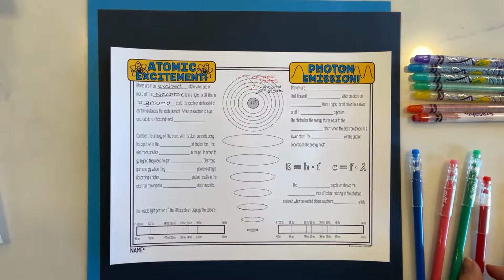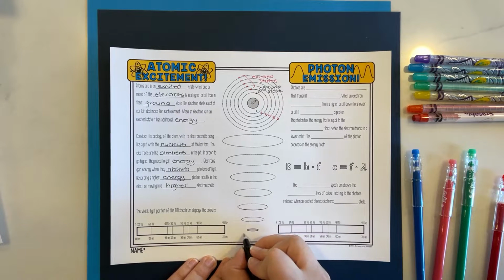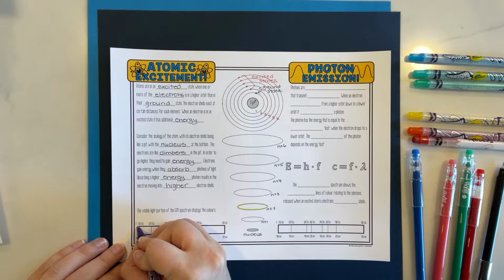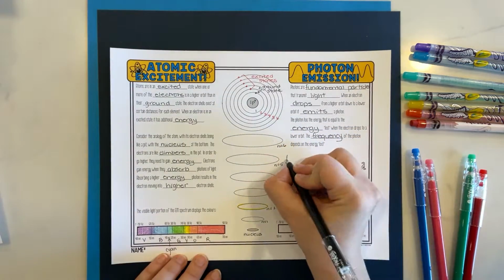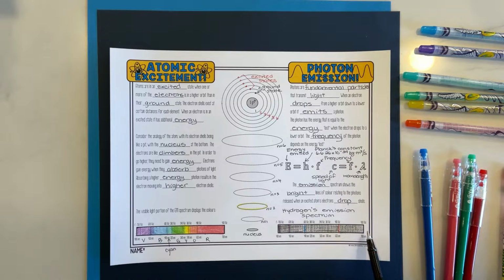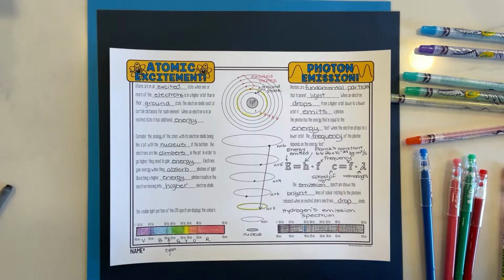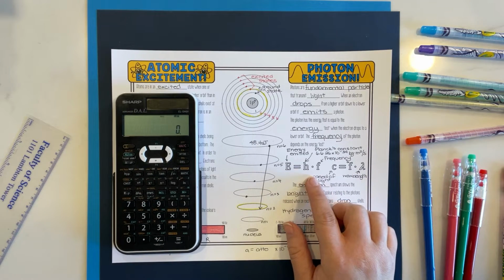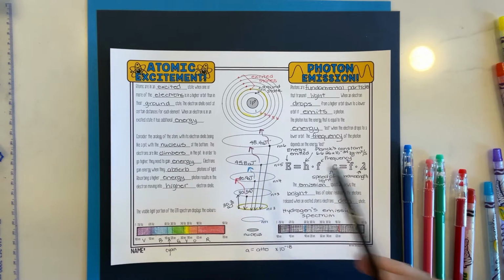Atomic Excitement Doodle Note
Atomic Excitement and Photon Emission Doodle Note.

This FREE Doodle Note will help you teach your students about atomic excitement and photon emission. This idea connects spectroscopy to different disciplines of Science, in particular Physics, Chemistry, and Astronomy.

This Doodle Note also introduces the idea of the Planck Constant which is a good introduction for the Photoelectric Effect, photon energy, and advanced atomic structure. Calculations are not necessary for this note. This note would be best used after the free EM Spectrum Doodle Note and the free Spectroscopy Doodle Note.

My answer key is a suggestion based on my own class' needs and standards, annotate notes your way to suit your curriculum needs.

★ Answer Key